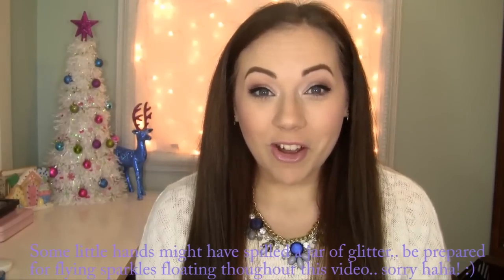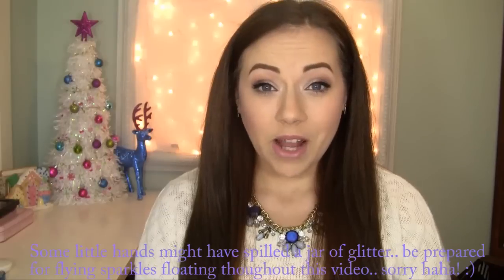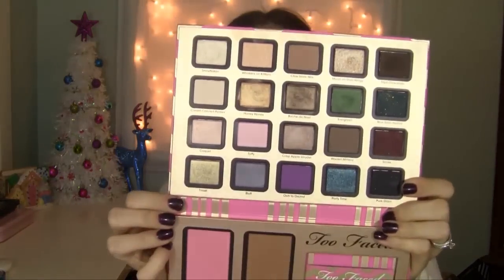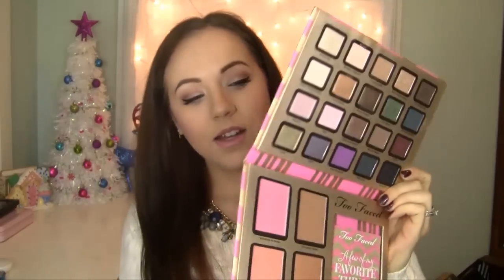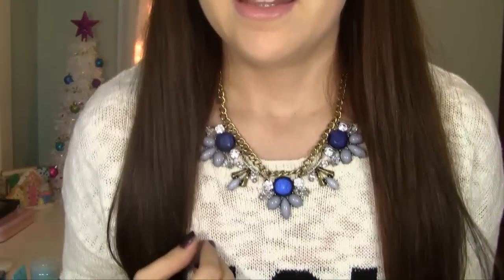December Favorites!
Sorry for being MIA. And sorry for the noisy children..they are having way too much fun with their new toys from Christmas in the background haha :D

Favorites:
-Too Faced A Few of my Favorite Things Palette
-Lush Rose Jam perfume
-Josie Maran Whipped argan oil body butter in apricot vanilla
-Paulas Choice lip and body treatment
-bite beauty lipstick in Fig

What I am Wearing:
FACE: Tarte Maracuja foundation in light, too faced chocolate soeil bronzer, becca gypsy blush
EYES: TheBalm meet matte palette, thebalm scwhing liquid liner, jordana best lash extreme mascara.
LIPS: Bite Beauty Fig lipstick
NAILS: Zoya Payton
SWEATER: F21